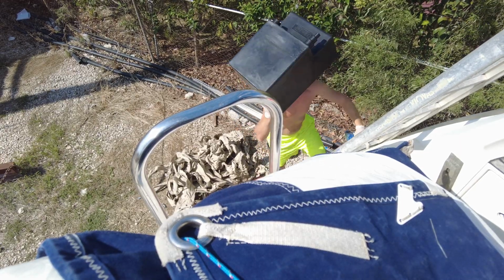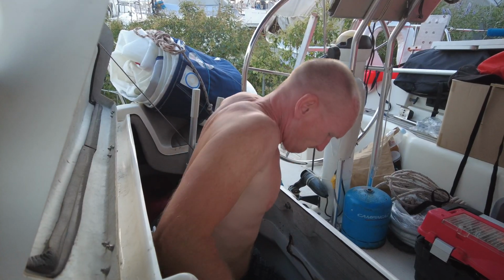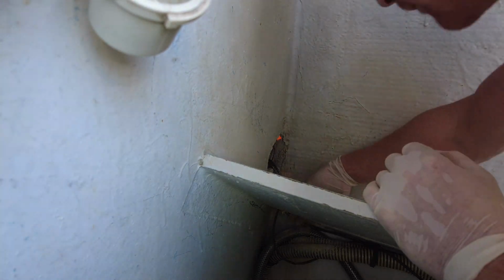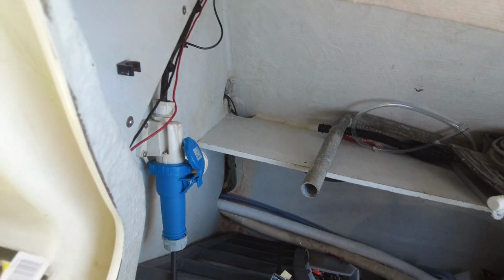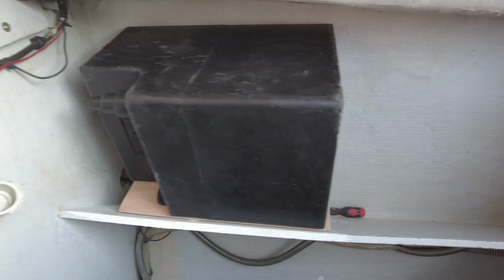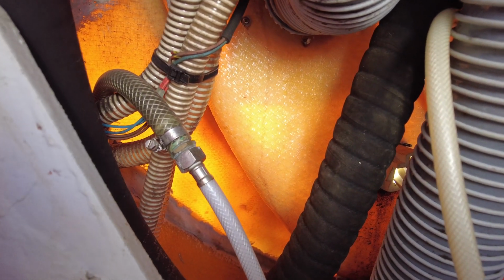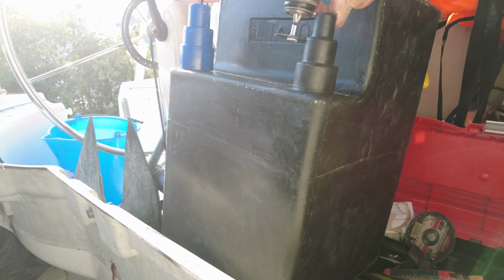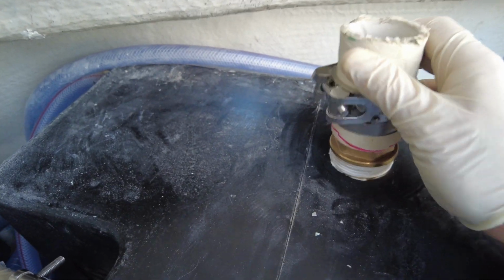Holding tank installation#11